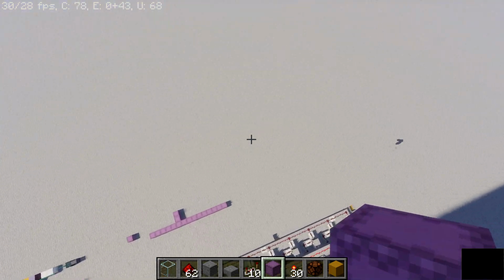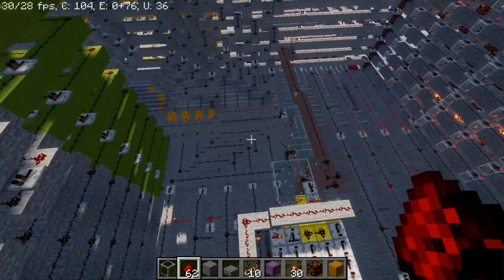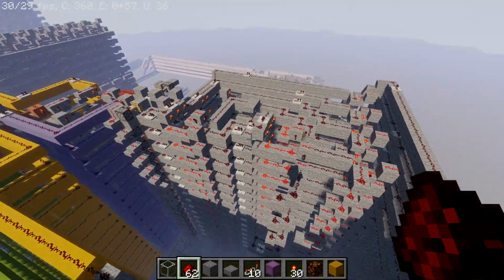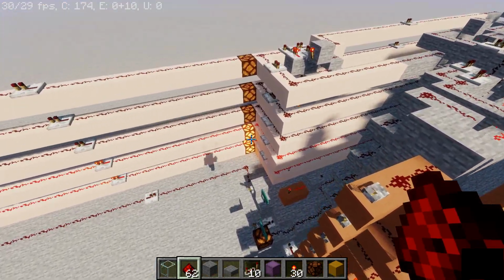I Finished my Minecraft CPU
An overview of my Minecraft CPU design and how I programmed it to generate the Fibonacci sequence.
I made this purposely without watching any tutorials or looking at any other designs, so it's not the most efficient CPU out there by far. I might try again after looking at other designs and allowing myself to take ideas from other people.